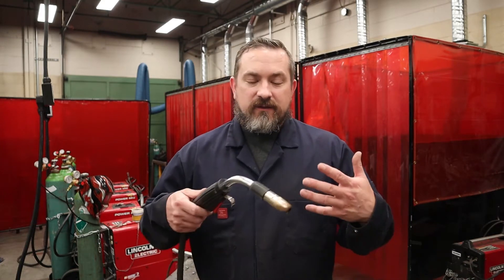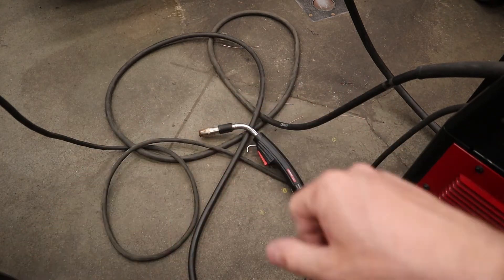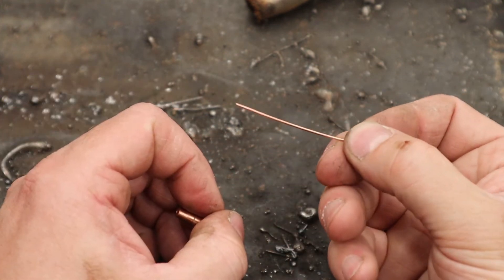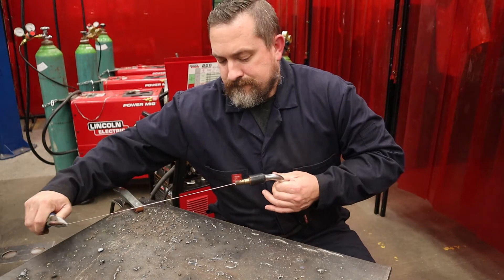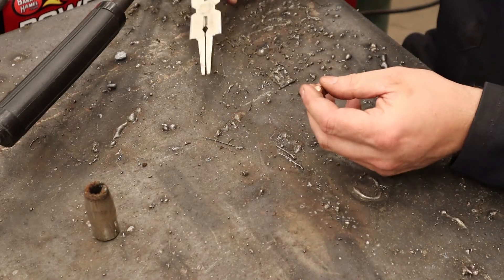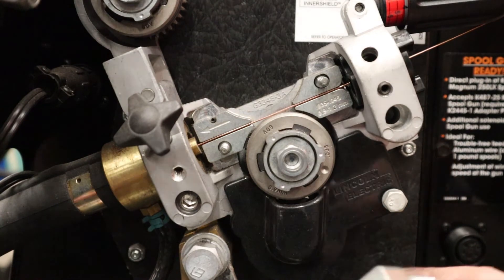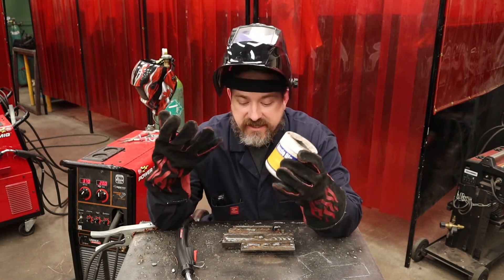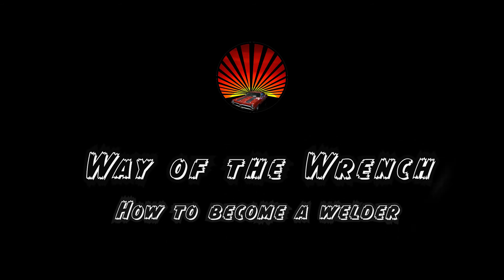Birds nest in your MIG welder?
It happens to everyone. you're welding away and then the mig wire just doesn't feed anymore! Flip the lid and what do ya know. a bird's nest!

This video shows you what the most common reasons for having a bird's nest, how to prevent them, as well as how to fix up the welder so you can get welding again. plus some tips to prevent future bird's nests.

Quick reference jump points in the video.
00:27 What is a bird's nest?
01:19 What are the 5 most common reasons for a bird's nest to happen?
04:11 How to remove the bird's nest from the MIG welder
06:35 Cleaning the gas nozzle and contact tip
08:20 Grinding the contact tip to extend it's life
11:21 Installing the new MIG wire
14:15  Preventative measures to stop future bird's nests (nozzle dip)

This video is part of a new welding series called "How to Become a Welder"! This series is about anything and everything about welding including safety, setup, proper operation, diagnosing bad welds, and making cool welding projects.

Way of the Wrench is pleased to announce that we have partnered up with the Canadian Welding Association (CWB Group) and are looking forward to producing more amazing welding content for this new series. Interested in the welding trade or learning more about welding? Check them out on their Instagram or @cwbgroupwelding

If you are interested in the welding trade or want to learn how to weld with this new series, I highly recommend that you subscribe and hit that post notification bell icon so you know when the next video drops. This channel is all about helping people learn about cars, welding, and finding a passion for working with their hands!

If you would like to keep up with behind the scenes info, pictures, and videos, follow us or @way_of_the_wrench

If you enjoyed the video and/or learned some cool tips, I would appreciate a share out on your social media so I help more people and be inspired to create more videos and continue to make better content for you guys!

If you have any ideas for future content for this new series or have any business inquiries, please leave a comment down below or shoot me a private message on Instagram!

Special thanks to Guillermo Vargas for all of his work on the new how to become a welder intro title.   Super stand up guy who offered up his services and came through big time.  Thanks bruh!  It looks amazing. If you are looking for some custom advertising or graphic design of your own, hit him up on his Instagram Guillermo Zevallos Vargas.